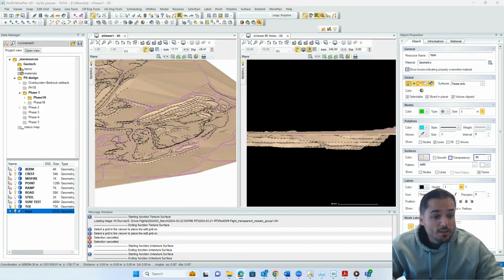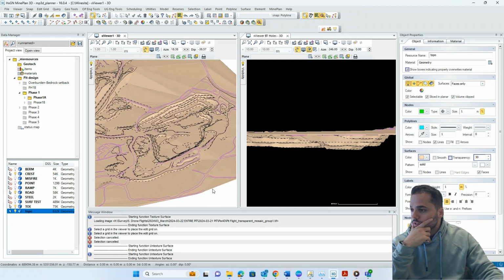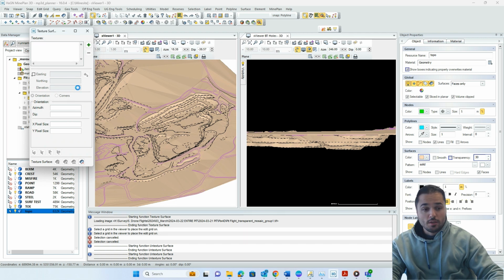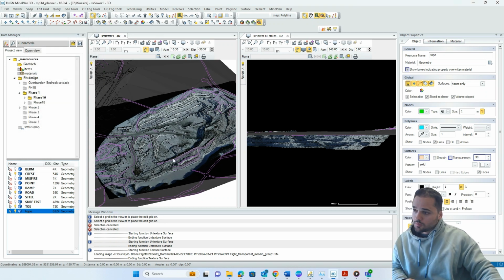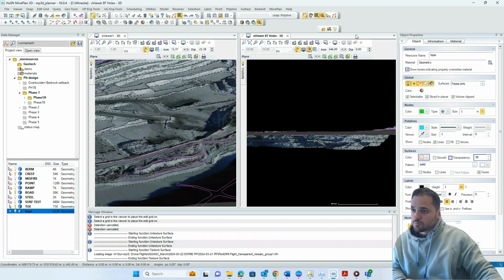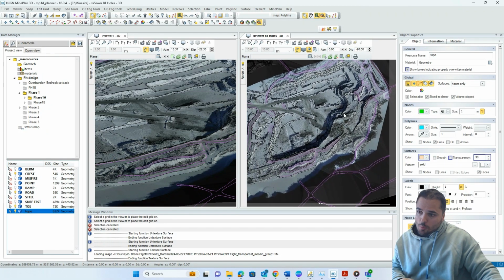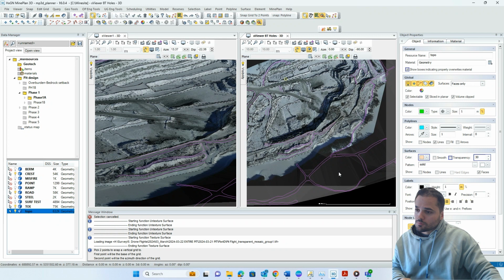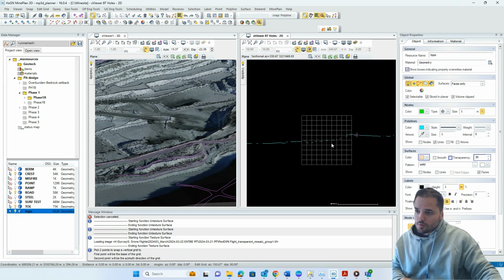02 Adding drone point loud data over topo wireframes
Adding drone point loud data over topo wireframes textures in minesite (minePlan 3D)